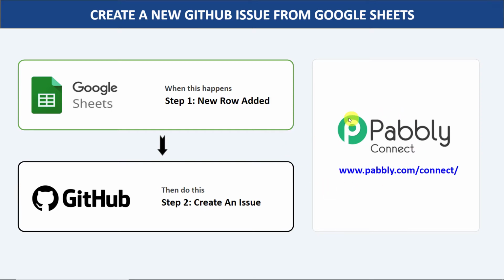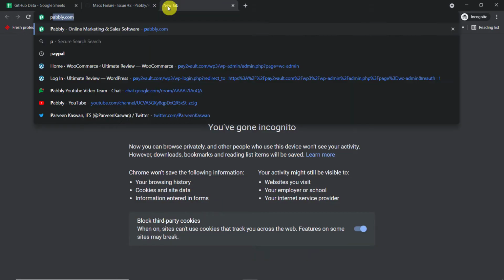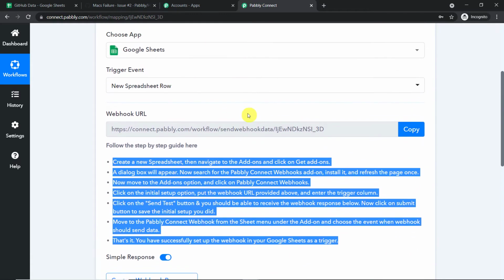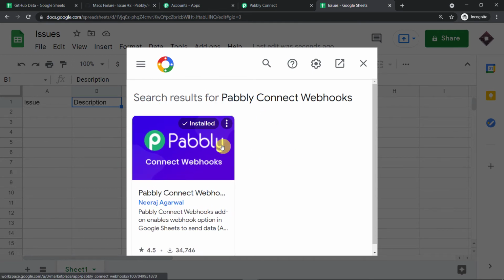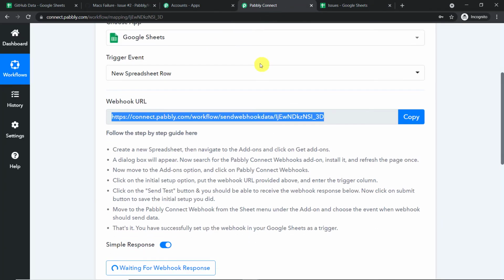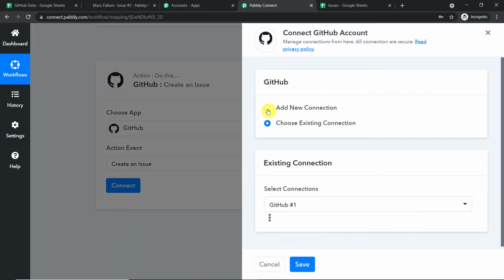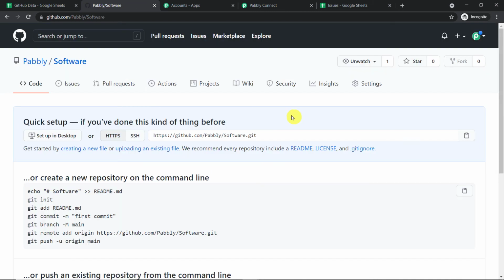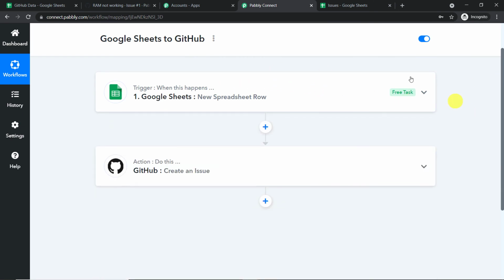Google Sheets to GitHub - Create a New GitHub Issue from Google Sheets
✅ In this video, we will learn Google Sheets GitHub integration, where you can create a new GitHub issue from Google Sheets with the help of Pabbly Connect.